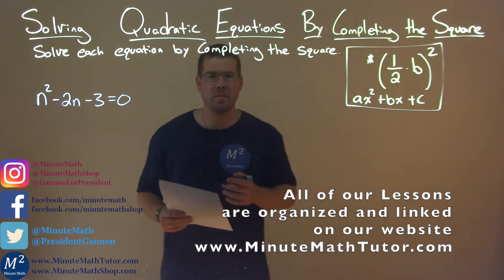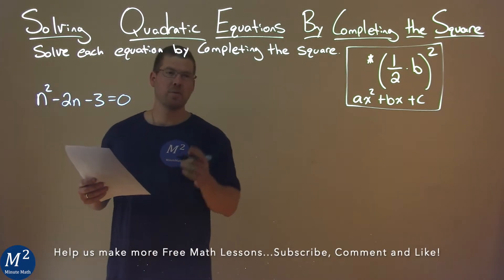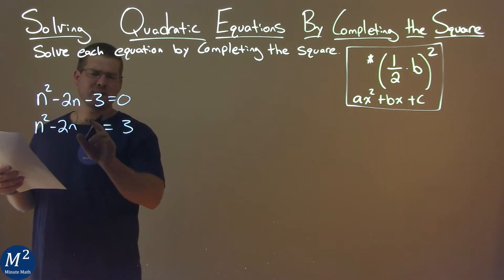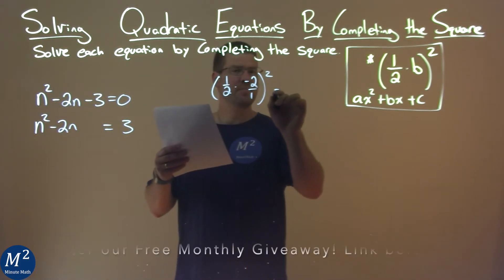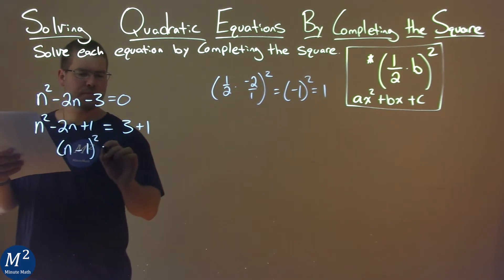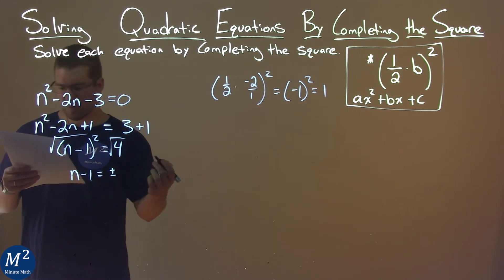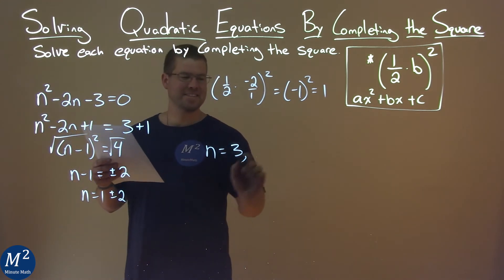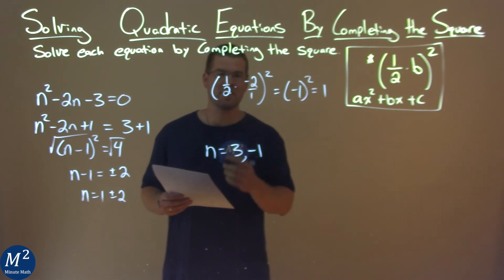Solve n^2-2n-3=0 by Completing the Square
Solve n^2-2n-3=0 by Completing the Square. We learn how to solve n^2-2n-3=0 by completing the square. We learn how to solve a quadratic equation by completing the square. This is a great introduction into quadratic equations where we learn how to complete the square to solve a quadratic equation. This is under the topic of Solving Quadratic Equations by Completing the Square with this free online math video lesson.